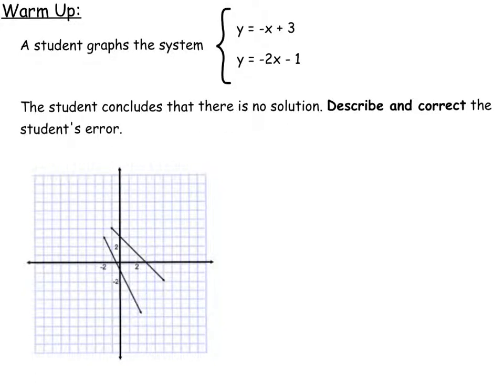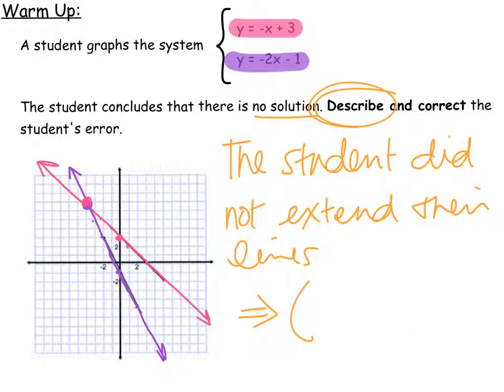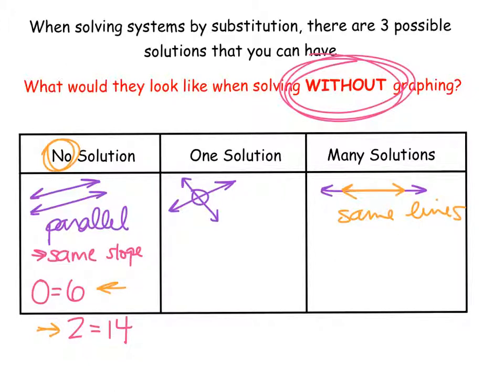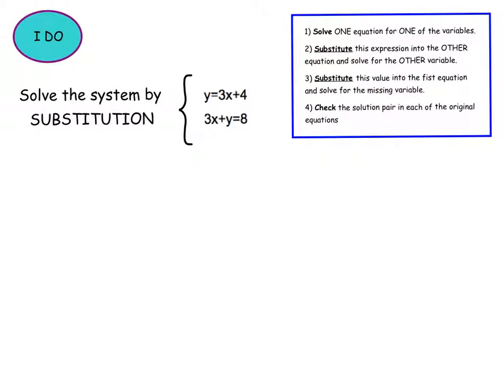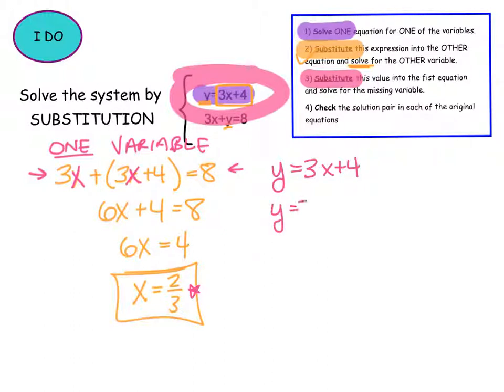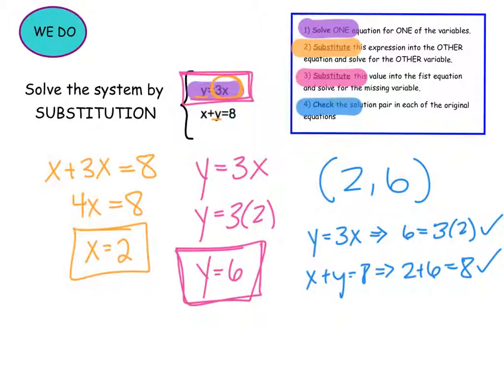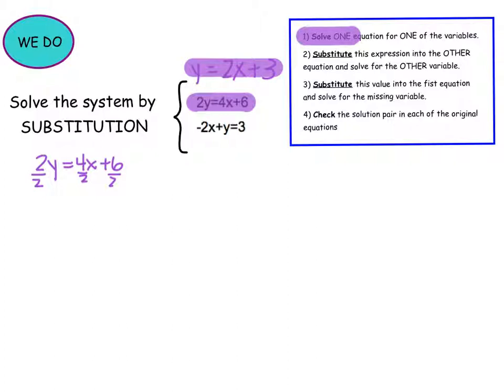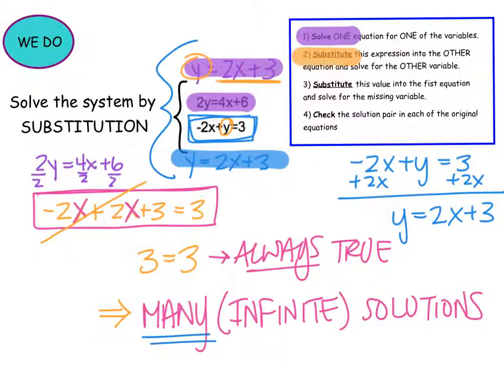Solving Systems with Substitution